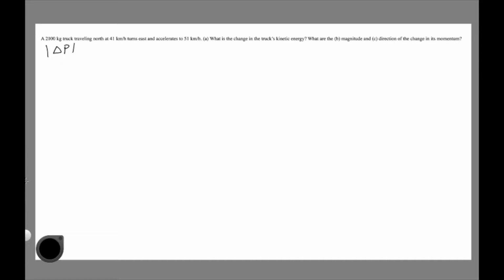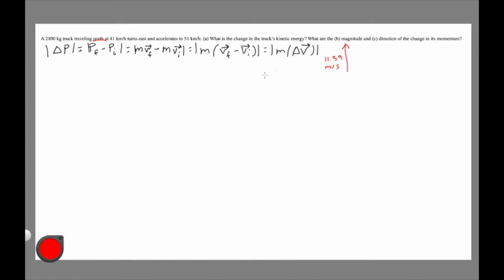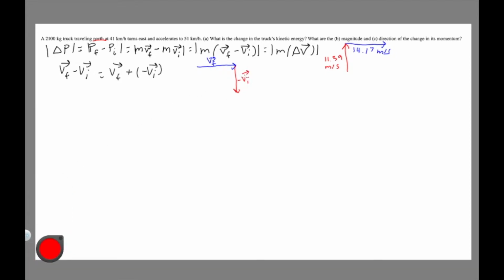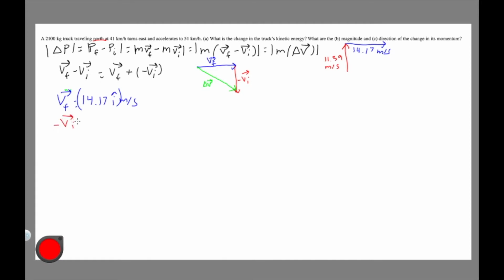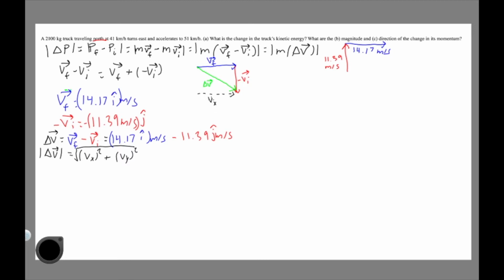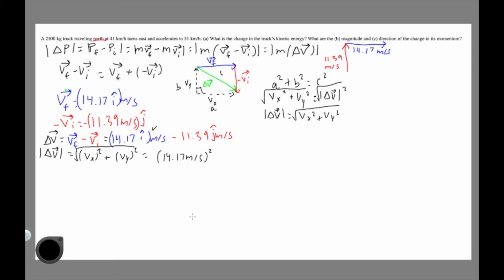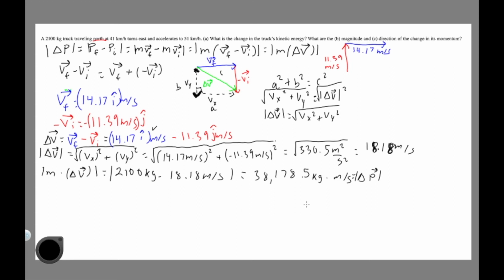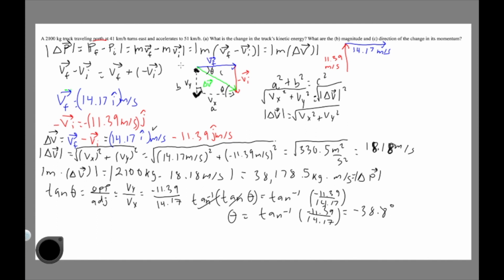How to Find the Magnitude and Direction of Change in Momentum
In this video we will be finding magnitude and direction of the change in momentum of a moving truck changing direction.